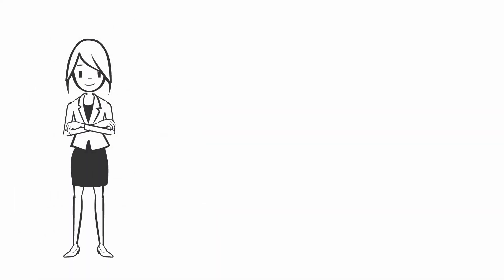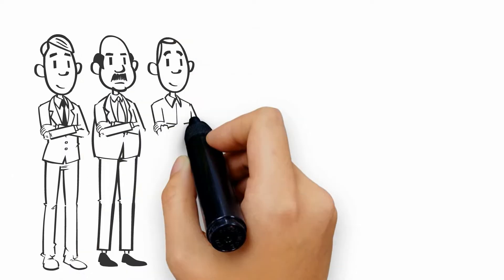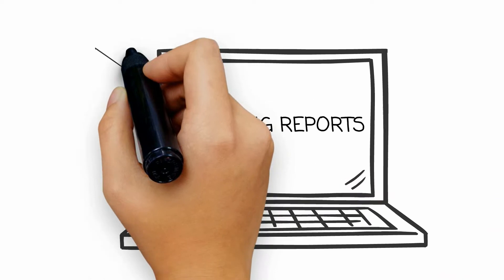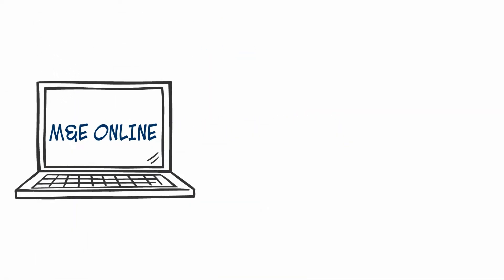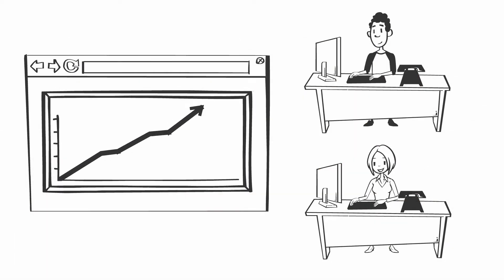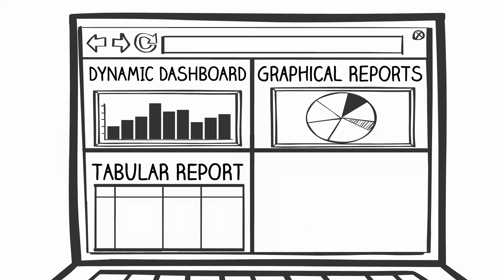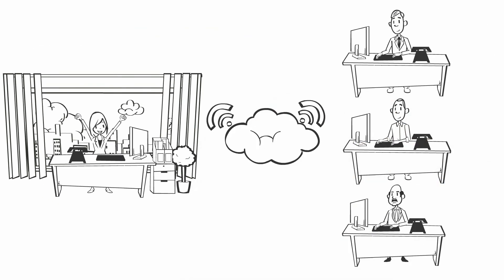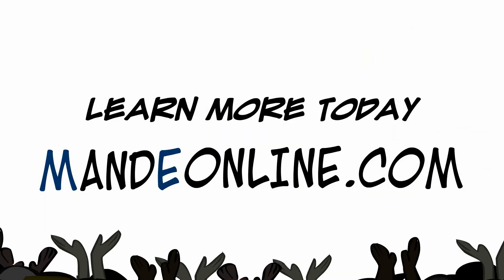Web-based Monitoring & Evaluation Software Tool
An Online Monitoring & Evaluation, Reporting, Grants Management and Data Capture Software Tool.